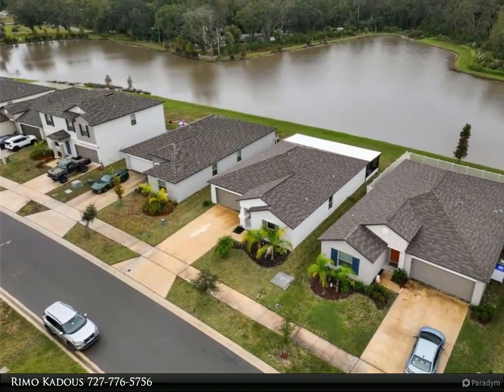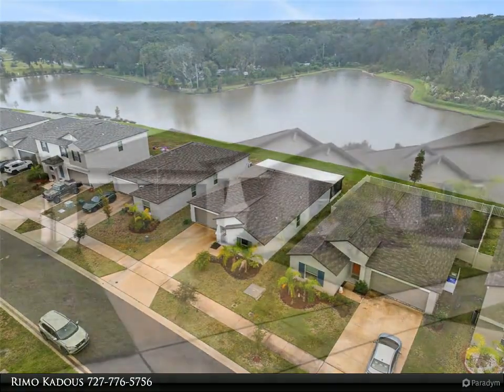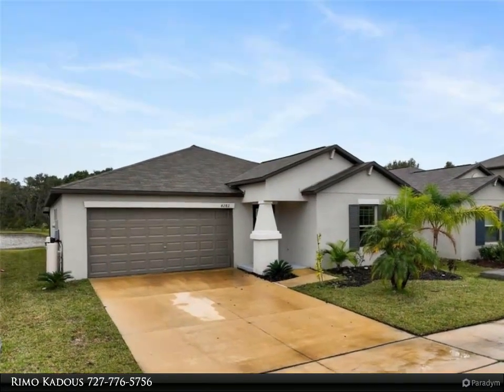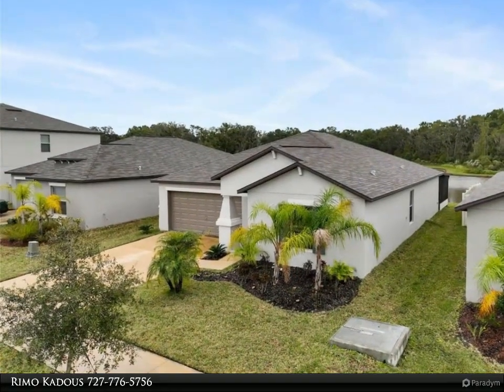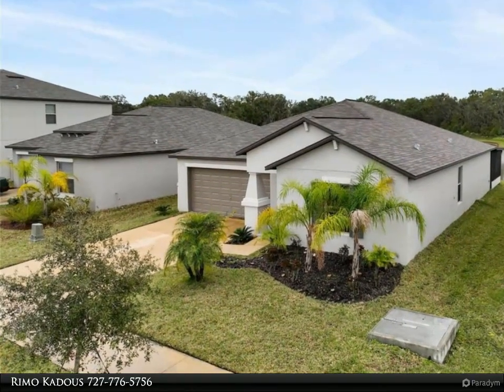Dalton Wade Real Estate Group - 4282 SALT SPRINGS LANE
MUST SEE! Gorgeous home in the sought after community of Riverstone. Home barely used as a snow bird home. Brand new condition and spotless clean. The home provide a great open concept floor plan, $60k upgrades including the $24k screened Lanai with a Pond View, upgraded kitchen backsplash, frameless glass shower door, granite countertops, slide in stove, upgraded faucets, and undermount sinks. Water Filtration system throughout the entire house. Great community amenities and playground . Great schools. Close to stores, and restaurants.

2 full bath

Rimo Kadous
Dalton Wade Real Estate Group